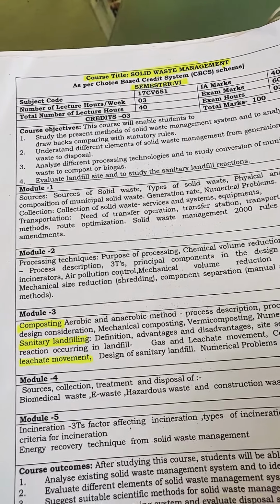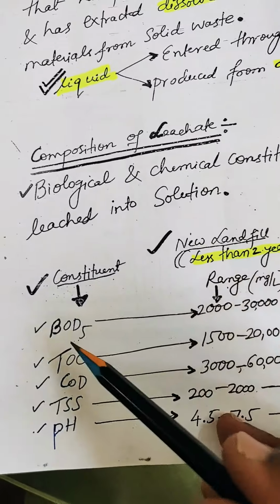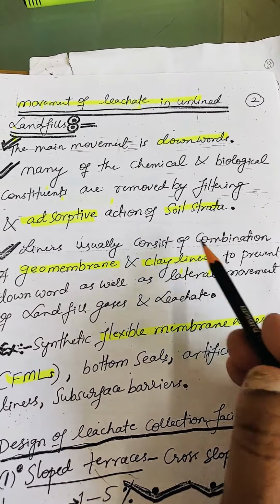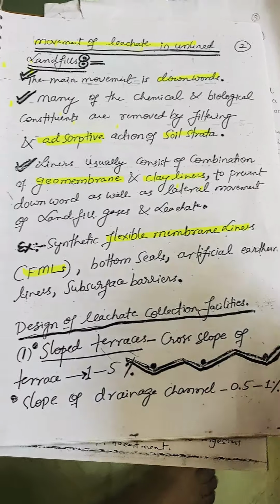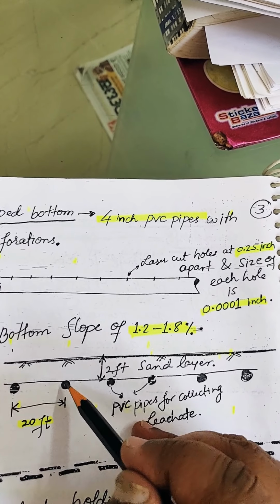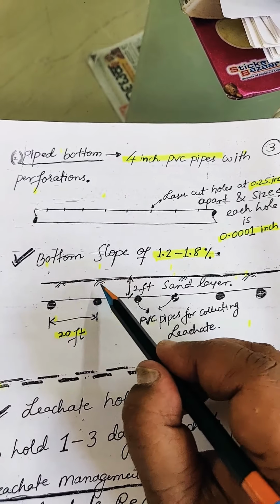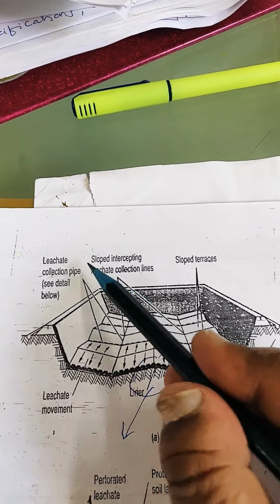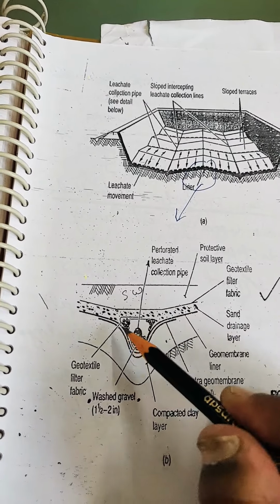SWM Leachate control (Module 3)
Leachate control design in sanitary land fill